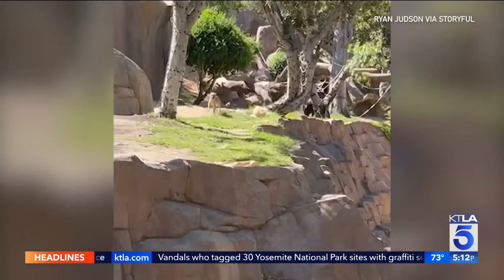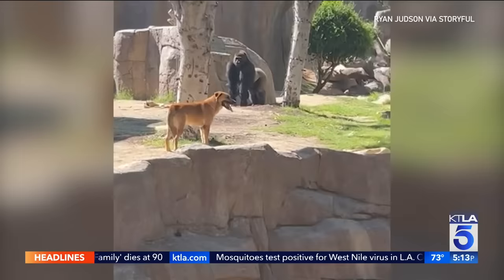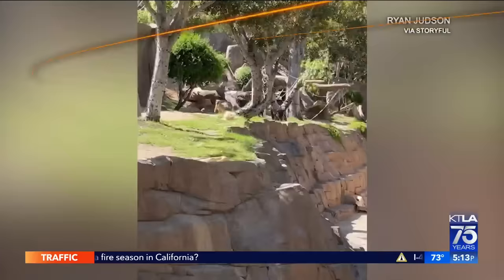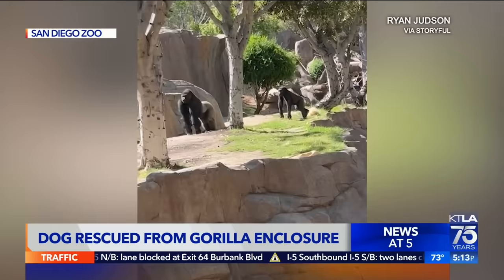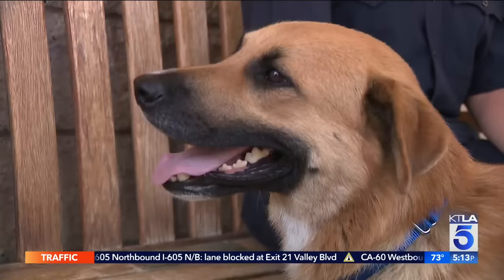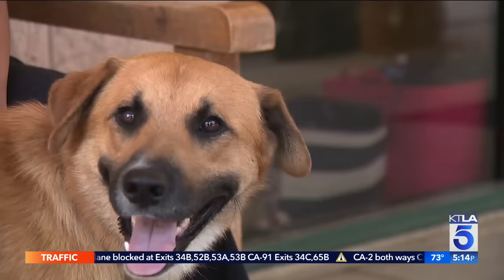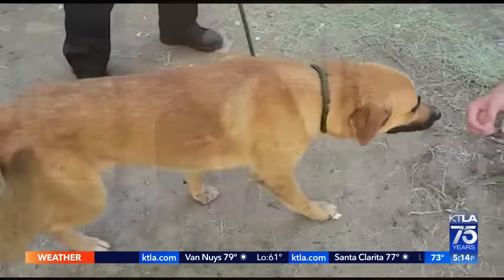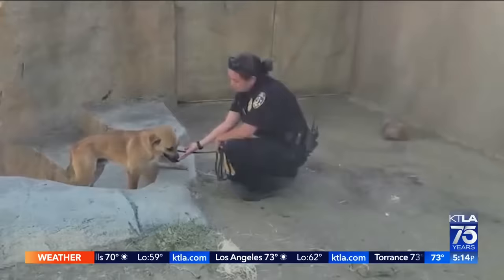Stray dog wanders into gorilla habitat at San Diego Zoo Safari Park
This video aired on the KTLA 5 News at 5 on June 13, 2022.